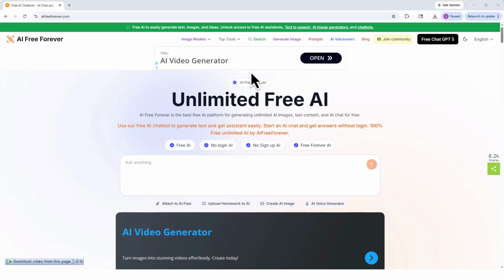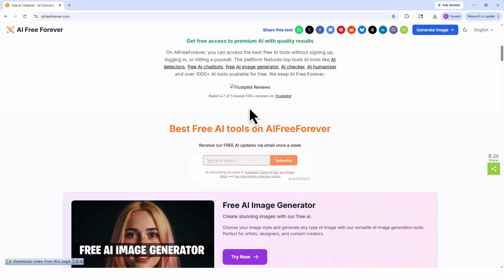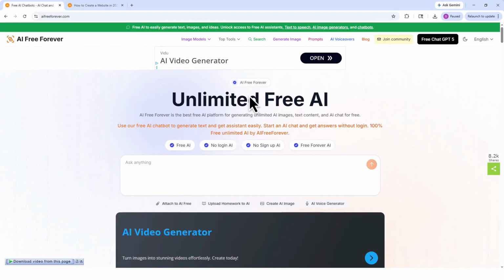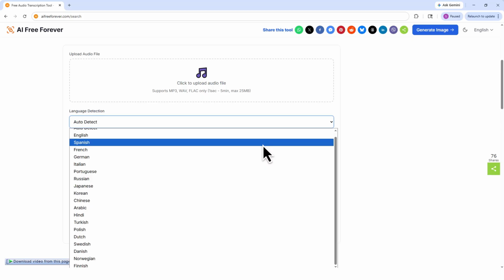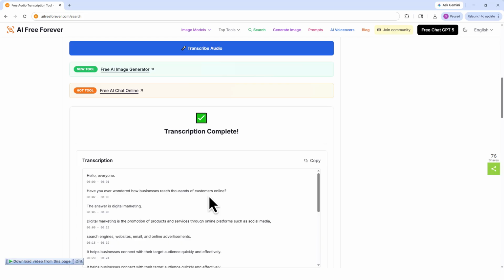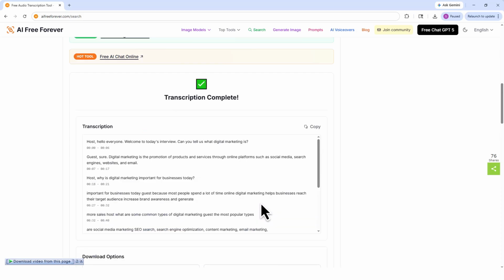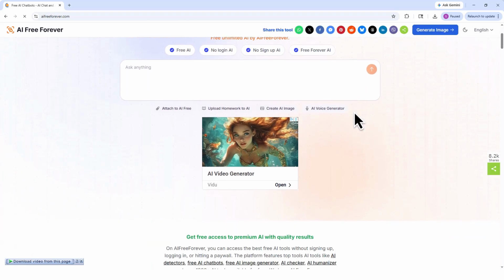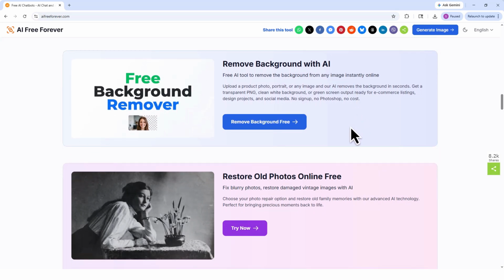FREE Speech to Text tool with Unlimited AI Transcription (100% Free)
Convert audio to text for free with unlimited AI transcription.

In this video, you'll discover how to transcribe audio to text using a 100% free AI tool that gives you unlimited transcription without spending a single penny. Whether you are a student recording lectures, a journalist interviewing sources, or a creator making subtitles, this free tool converts speech into accurate text in seconds.

This free speech to text tool requires no software to install, no account to create, no credit card required. We will walk you through uploading an audio file, getting the transcript, and downloading it as a text document. You will see real tests with a podcast clip, a phone voice memo, and a video interview.

For anyone who needs fast, accurate transcription without paying for premium services, this free AI tool handles multiple accents, background noise, and long audio files in a single pass. We will also show you how to edit the transcript directly in the browser and export it in multiple formats.

► TIMESTAMPS:
[00:00] Free Speech to Text Tool intro
[00:25] Uploading Audio Files
[00:50] Live Test 1: Podcast Transcription
[01:20] Live Test 2: Voice Memo to Text
[01:50] Live Test 3: Video Interview
[02:30] Editing the Transcript
[03:00] Exporting as TXT, DOC, PDF
[03:30] Bonus: Free AI Text Summarizer